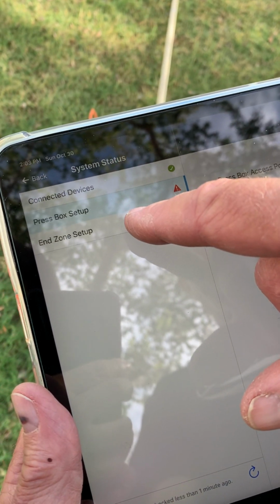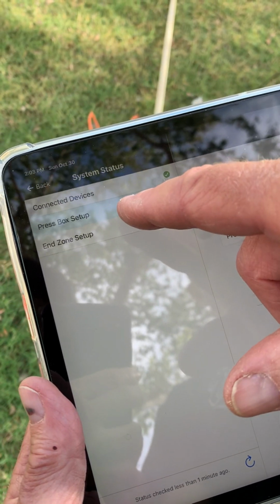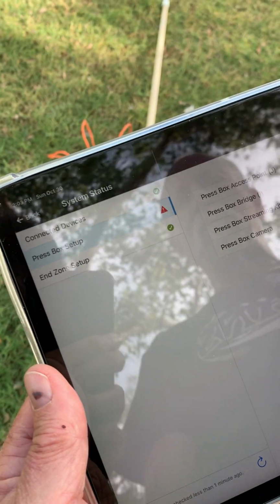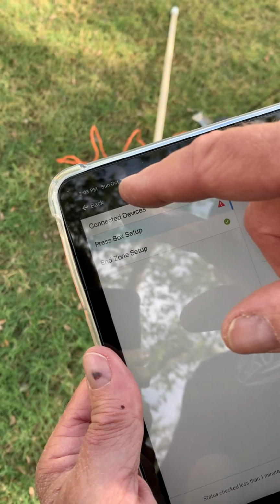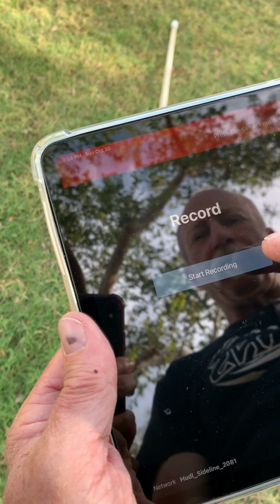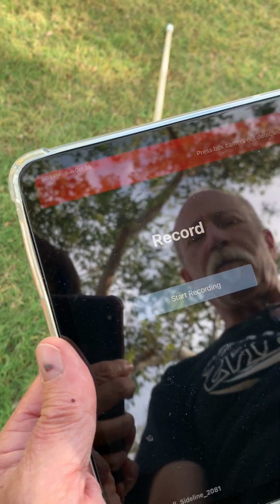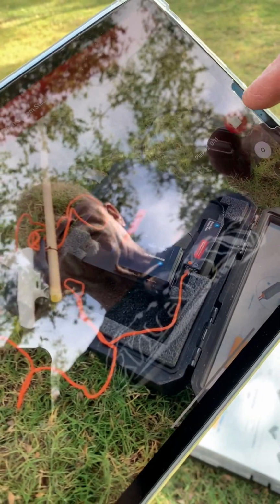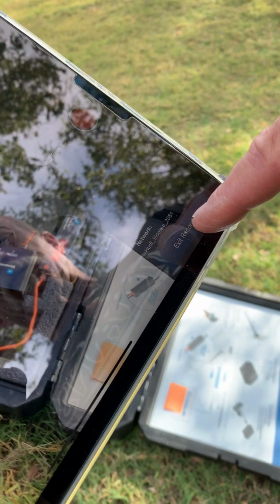cpa hudl setup continued